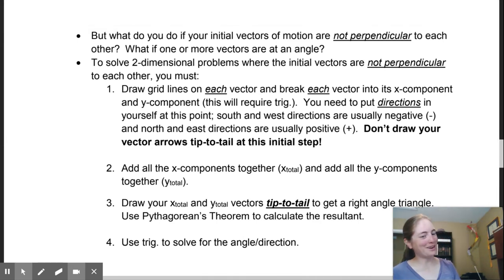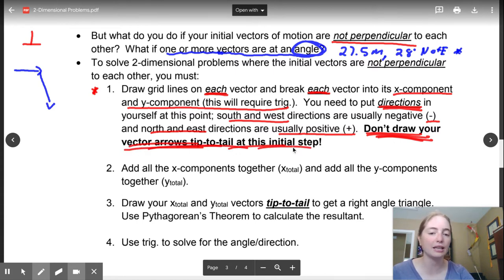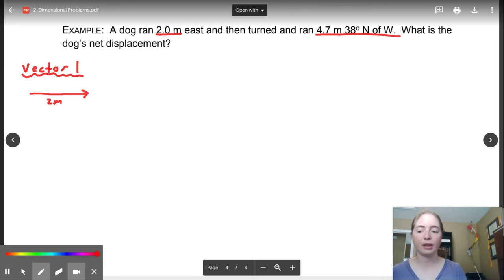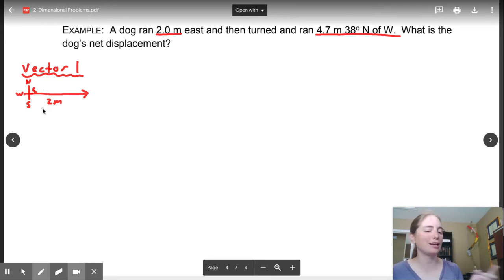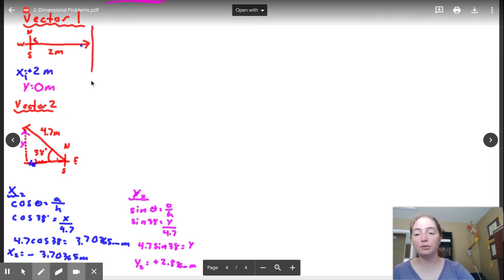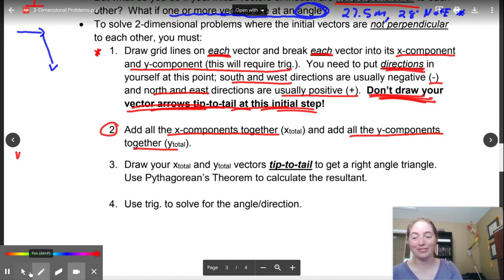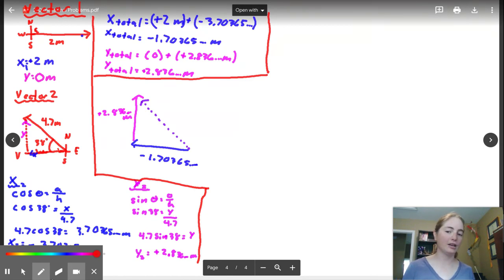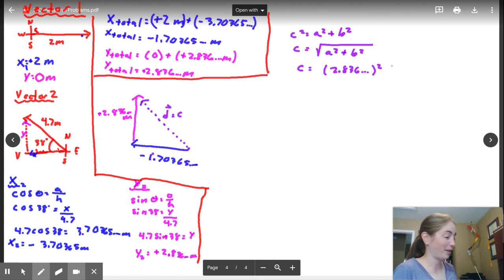#11 Physics 20: 2D Vector Problems Part 2- Non-perpendicular Vectors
Physics lessons for my students during covid